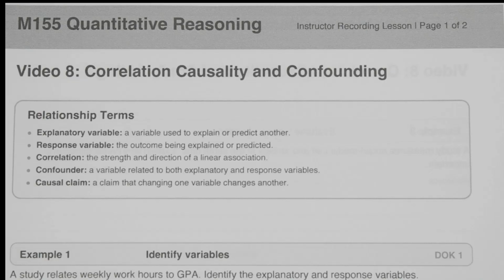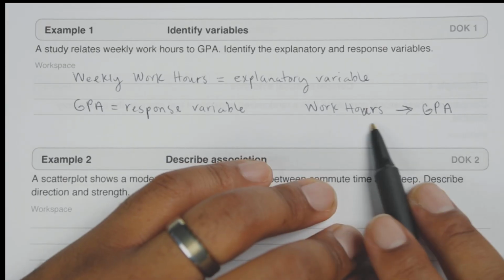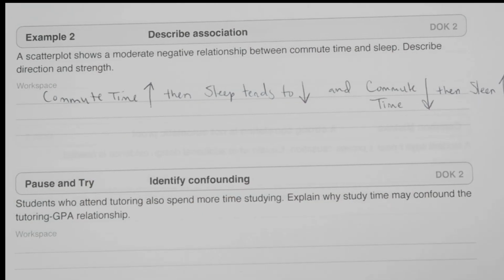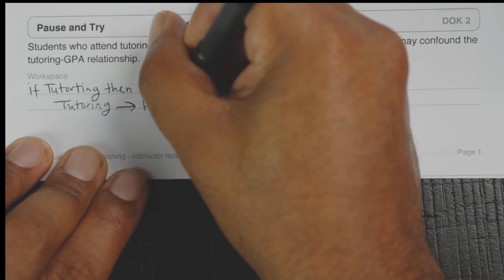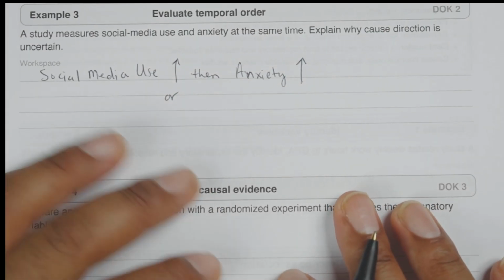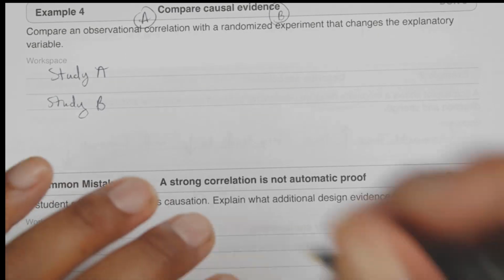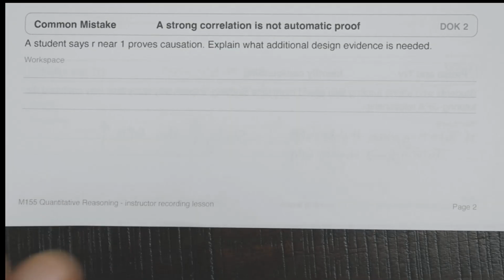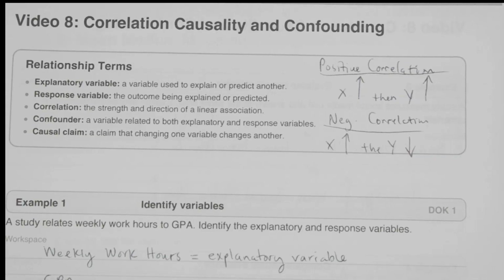Correlation, Causality, and Confounding | M155 Mathematical Modeling 8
Professor Bulldog — M155 Introduction to Mathematical Modeling

Video 8: Correlation, Causality, and Confounding.

Learn how to identify explanatory and response variables, interpret correlation, recognize confounding variables, and distinguish association from causation.